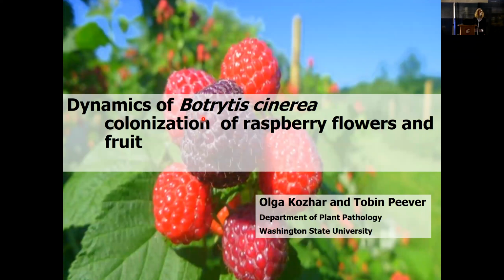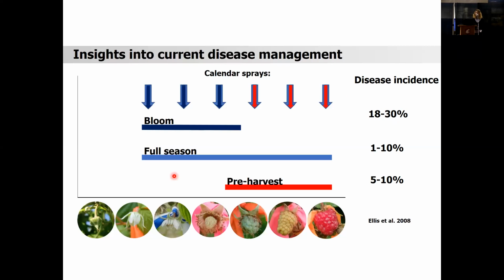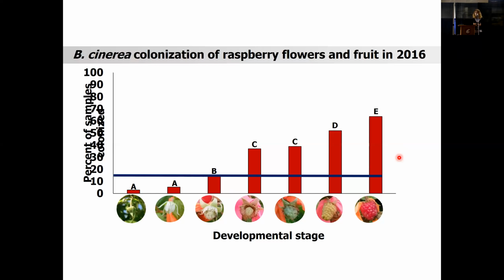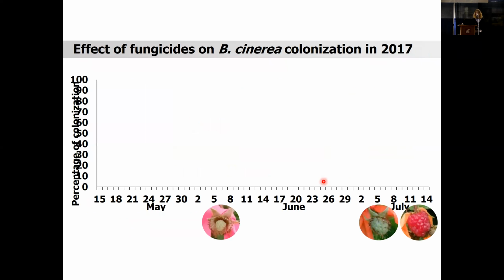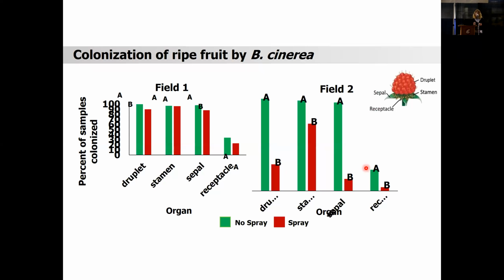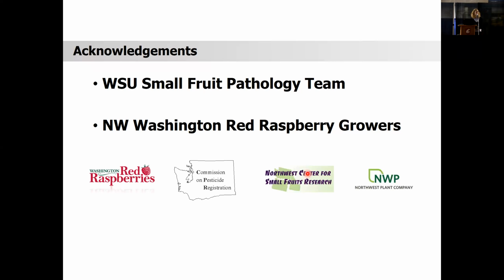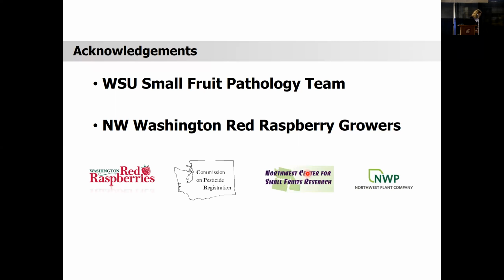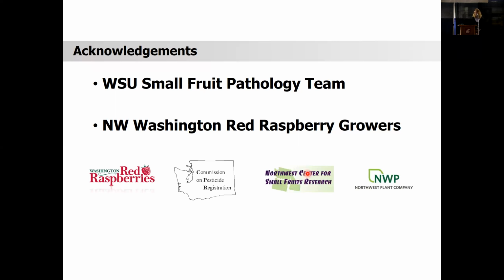How Does Botrytis Cinerea Infect Red Raspberry? Olga Kozhar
How Does Botrytis Cinerea Infect Red Raspberry?